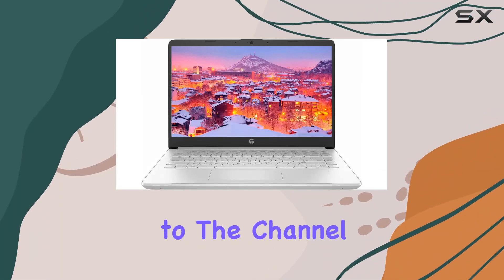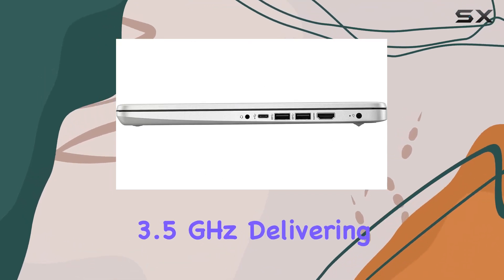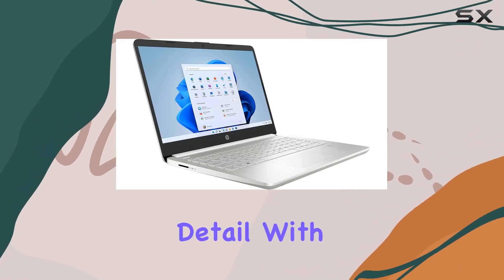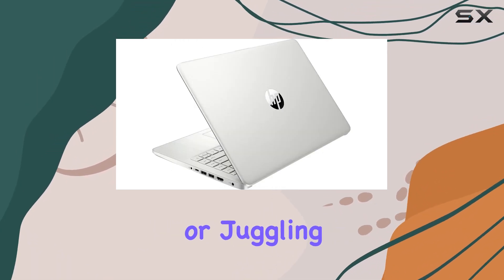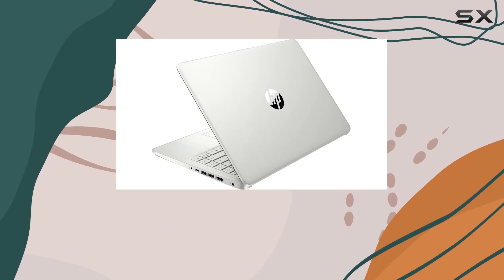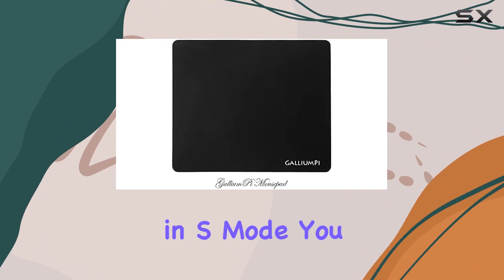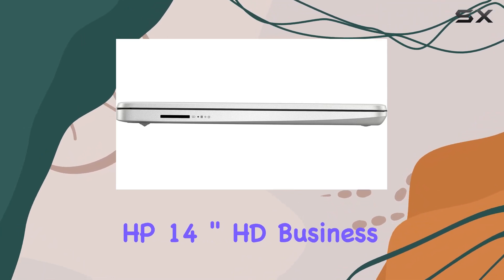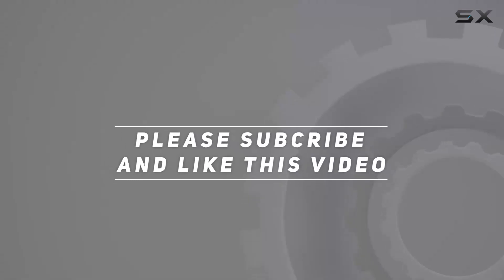HP 14 HD Business and Student Laptop: Unleashing Power and Performance!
0:00 Intro
0:06 Review

Things that we mentioned in this video:
HP 14 HD Business : B0BCHYJ2T3